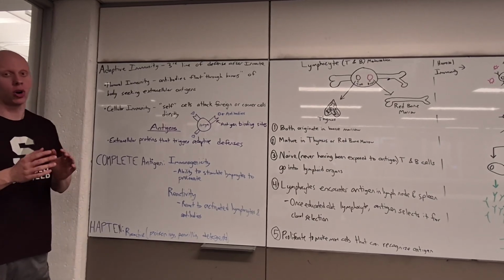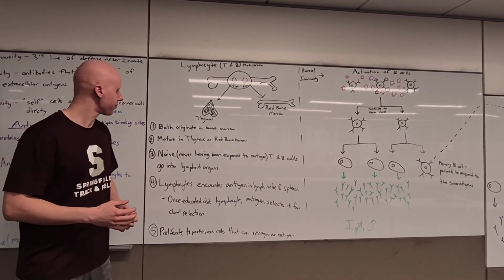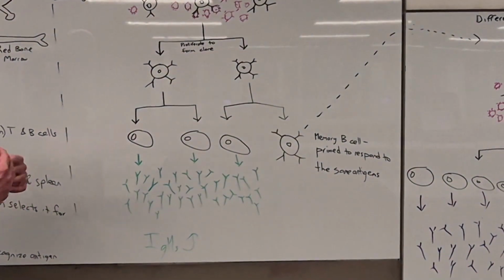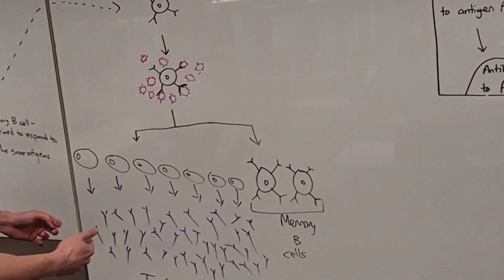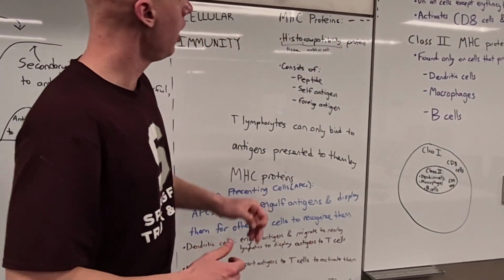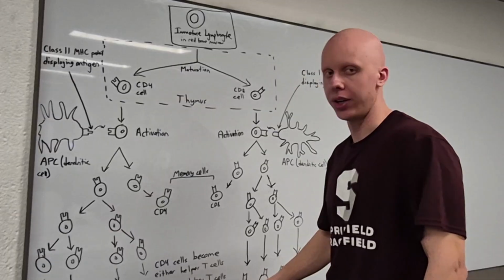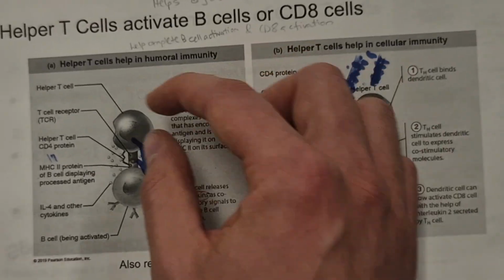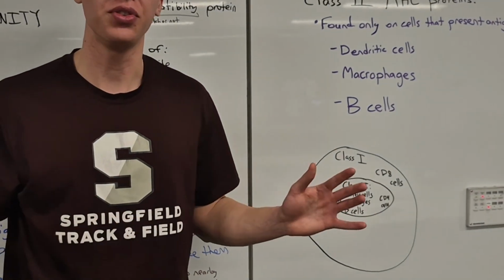Full Adaptive Immune System Review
This video explains the adaptive immune system.